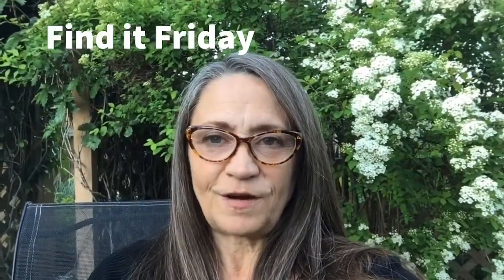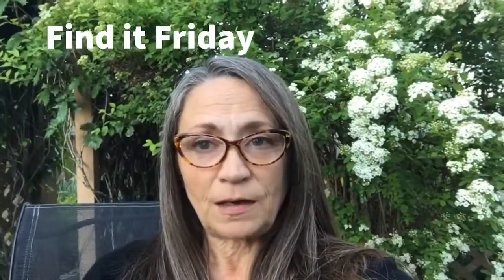Find It Friday episode 5